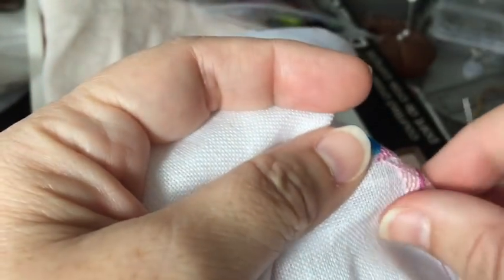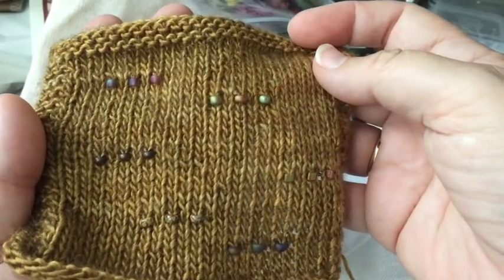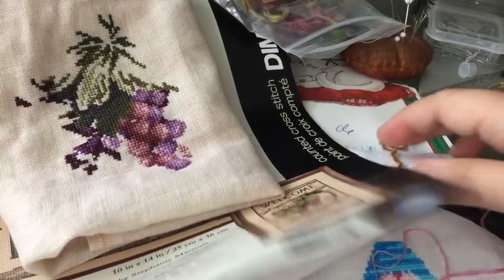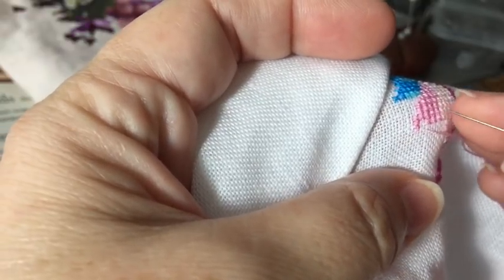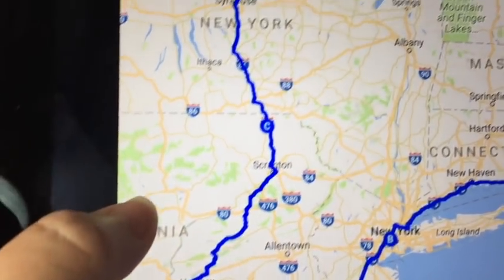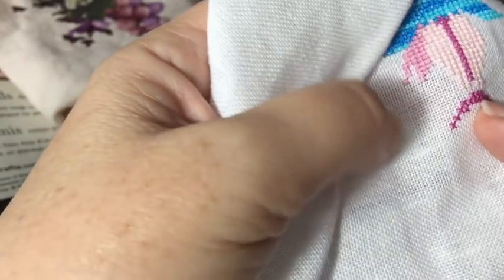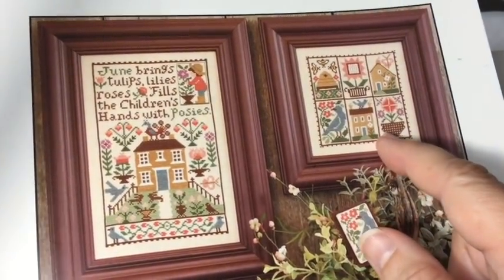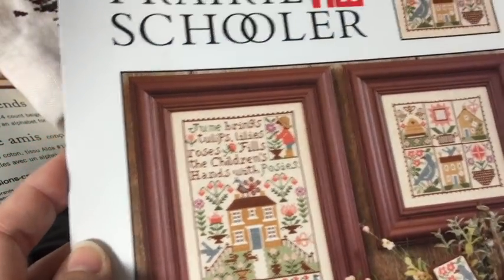Jan Hicks Creates Flosstube - Stitch with Me Maynia Day 31!!!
Day 31!!! Almost done!! NOOOOoooooOOOO!